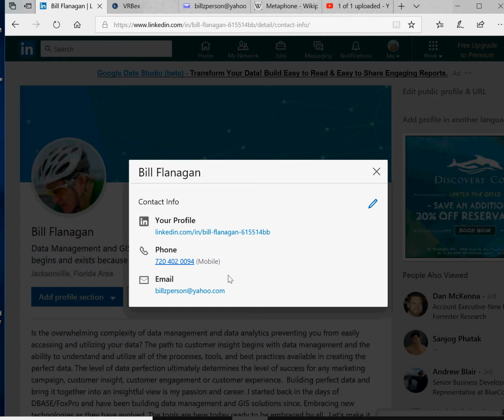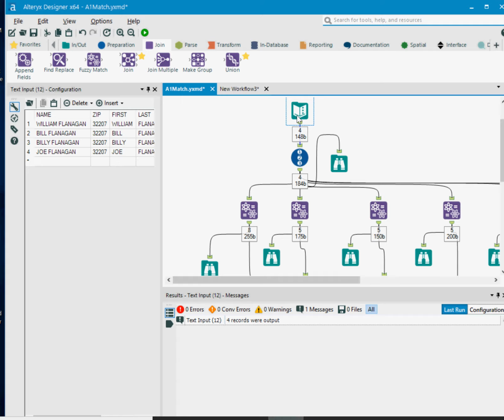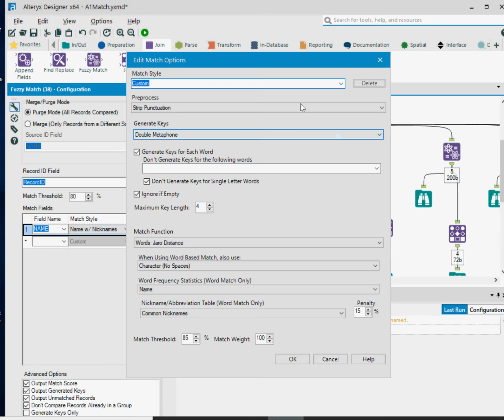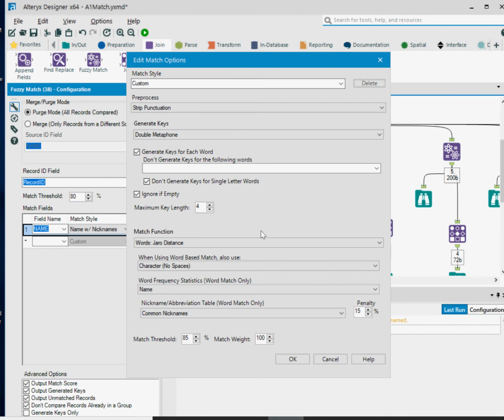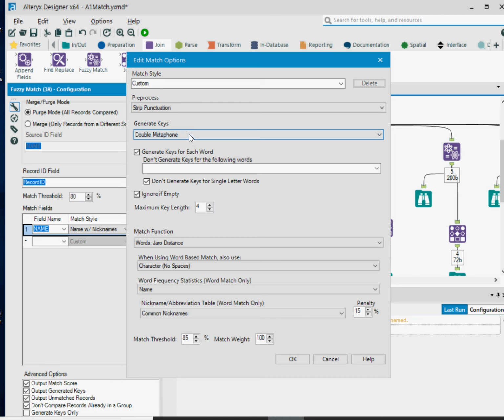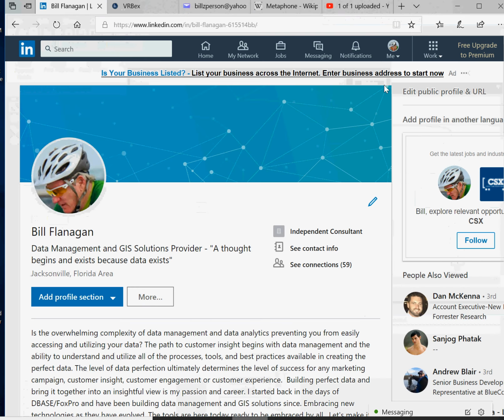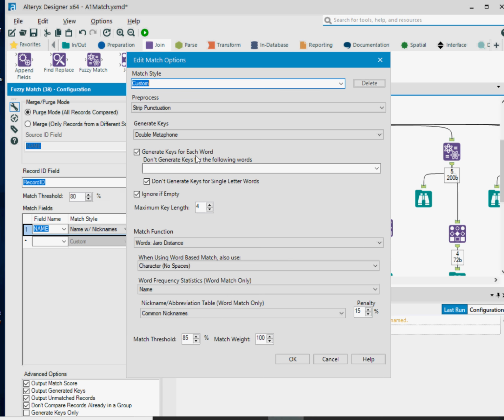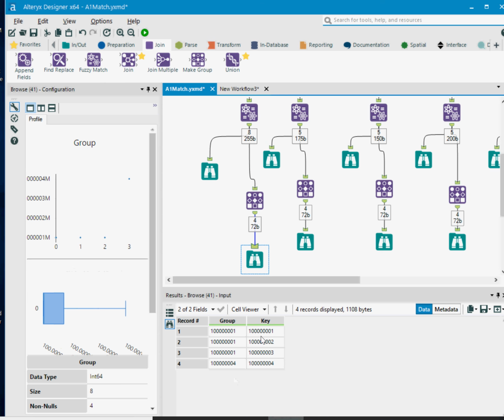FUZZY Matching Key/Segment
Understanding what role key/segmentation plays in the fuzzy matching process.